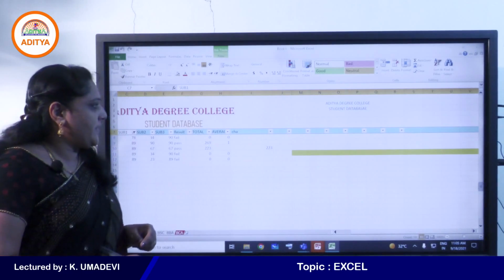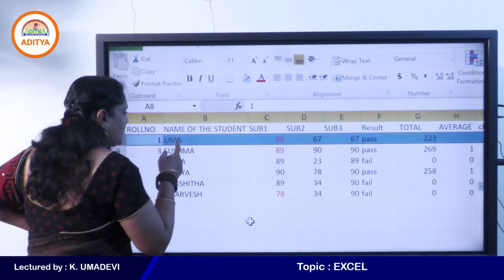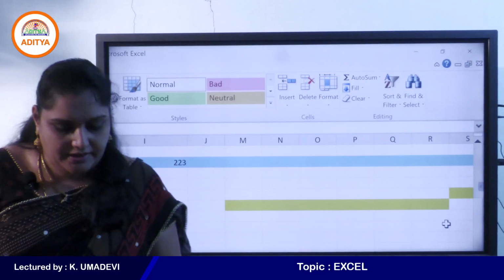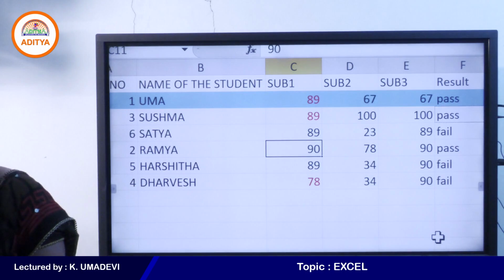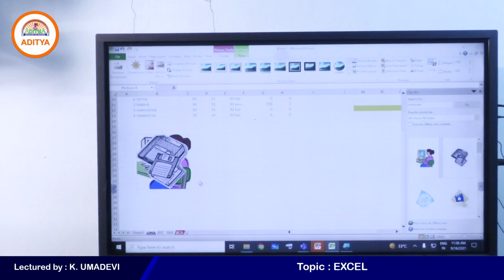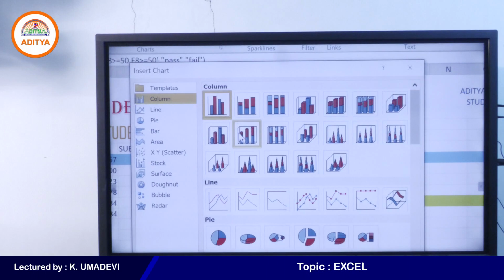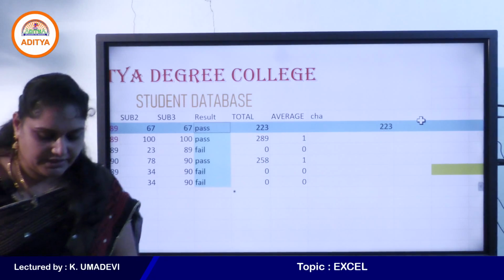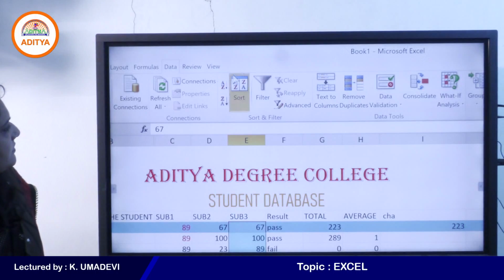EXCEL-(18 09 21 UD)